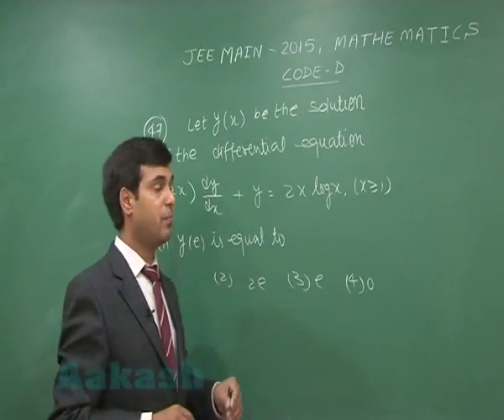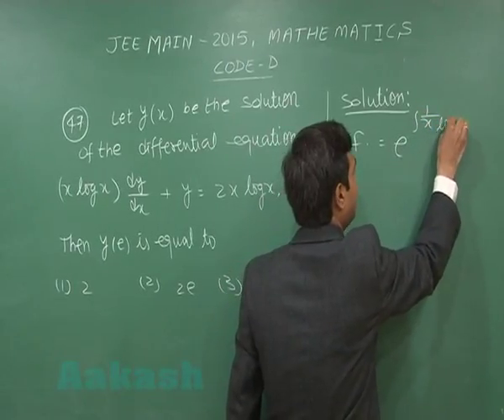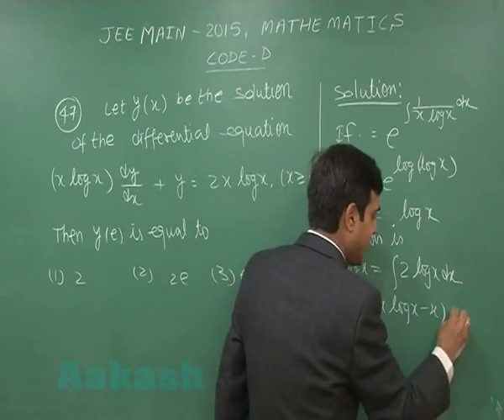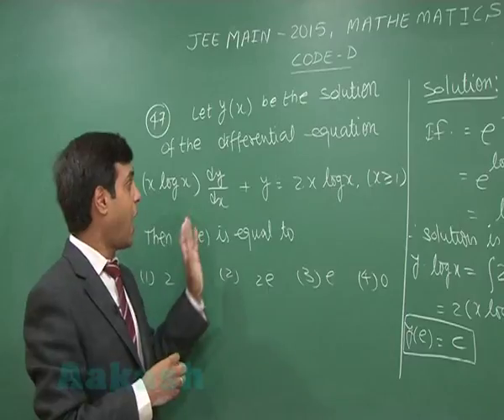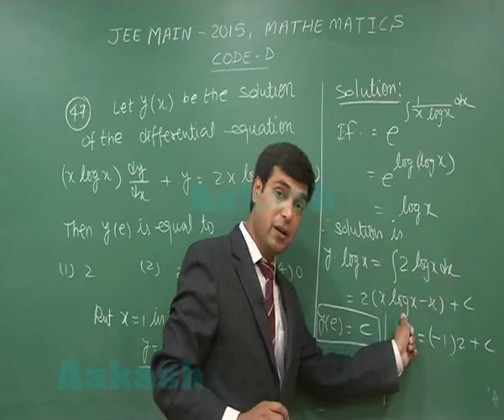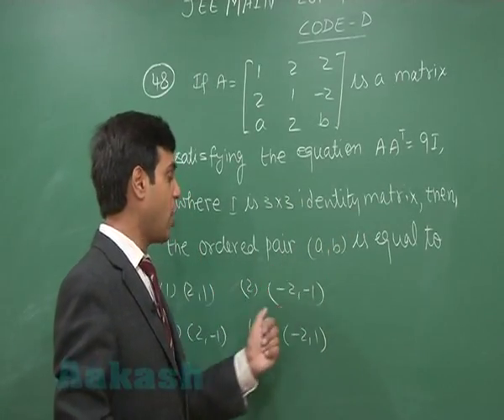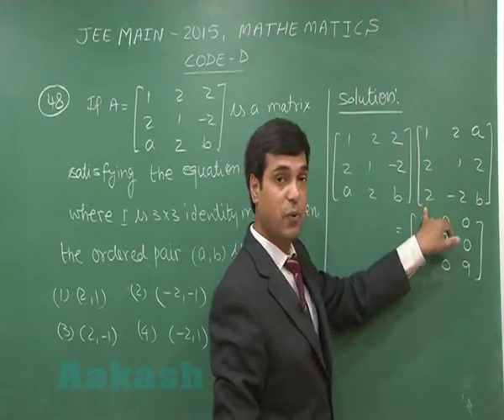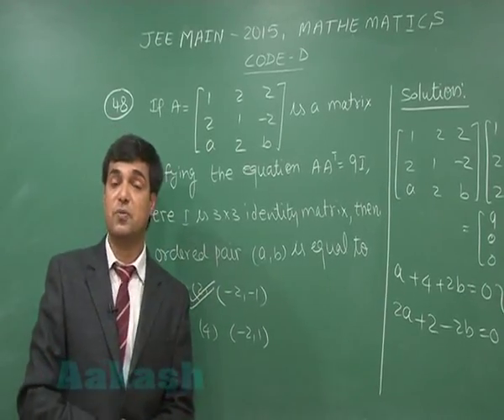JEE-Main 2015 Solution-Maths Video [Q. 47-48] By Aakash